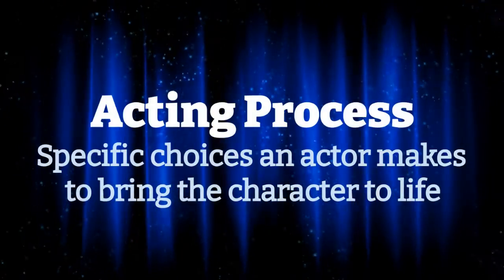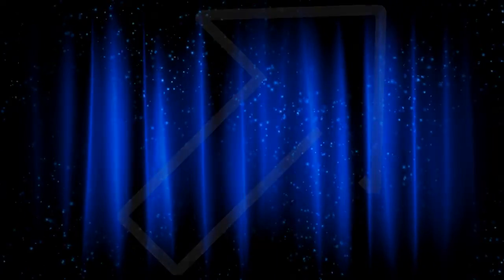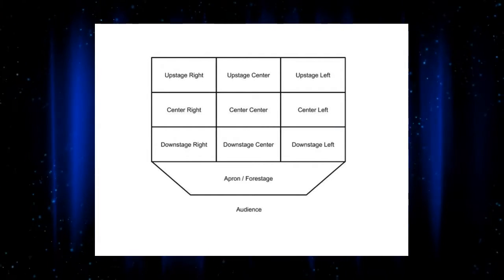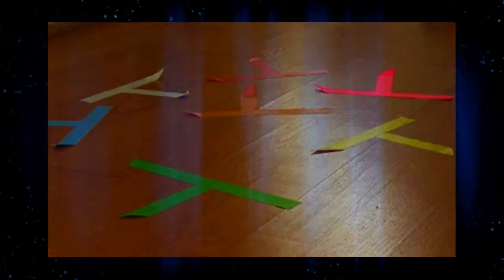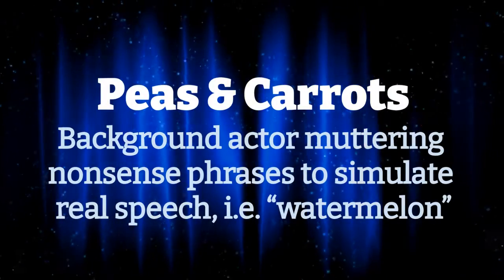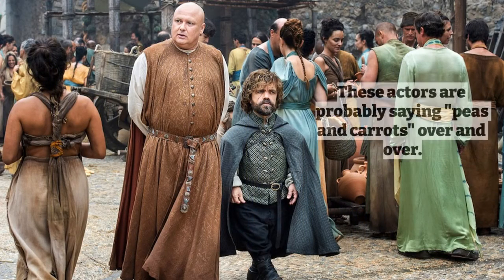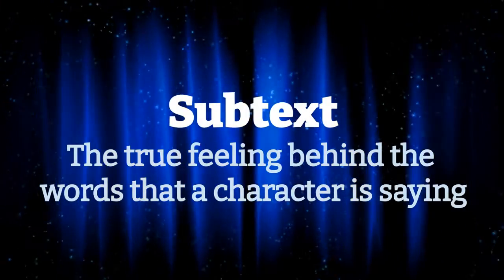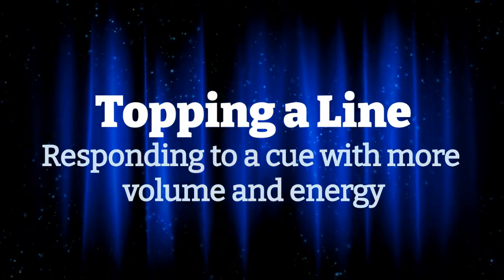Theatre 1: Vocab List #5